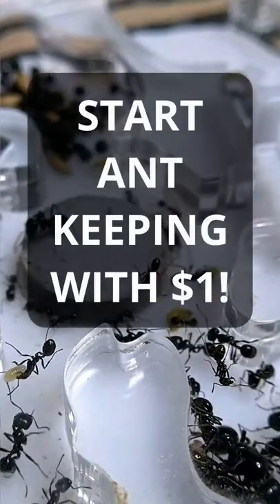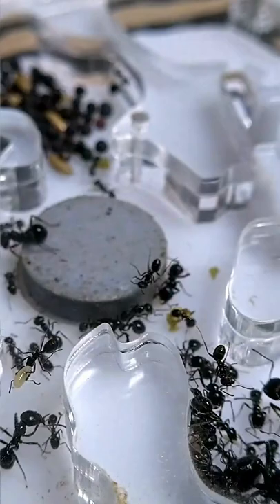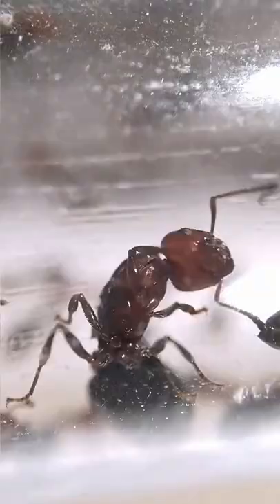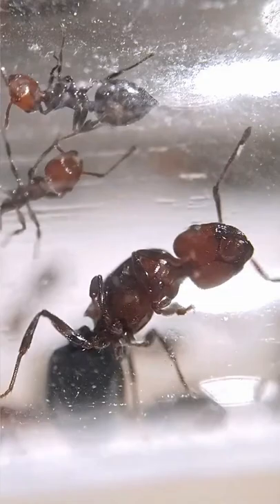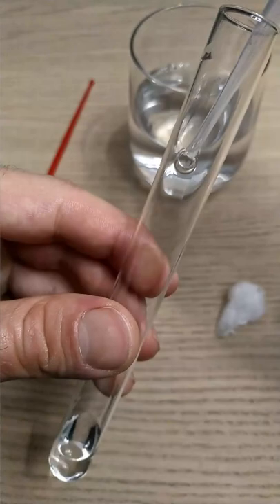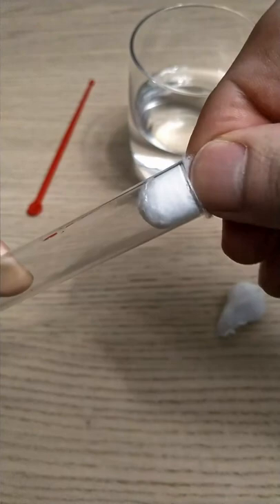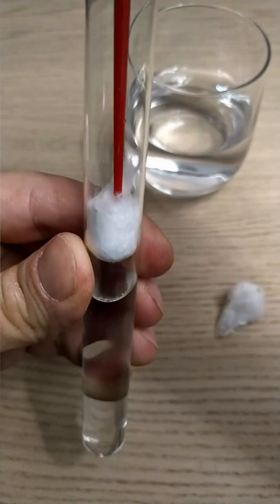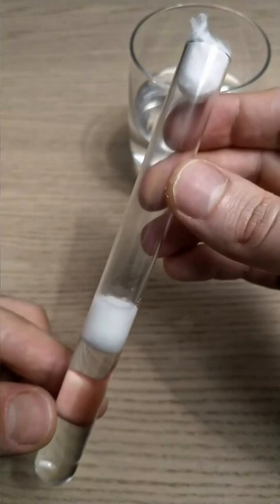How To START ANT KEEPING With $1!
A quick tutorial on how to start ant keeping with less than $1!

●▬▬▬▬▬ 👑 GO PRO! ▬▬▬▬▬●

●▬▬▬▬▬ 🎵 MUSIC  ▬▬▬▬▬●

Track: Ikson - New Day [Official]